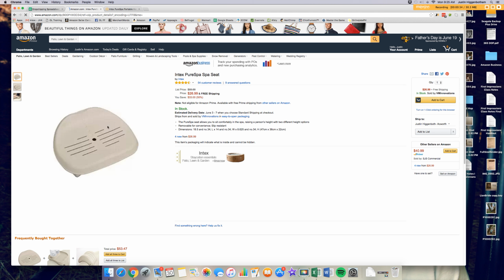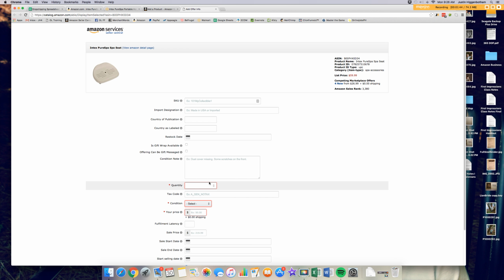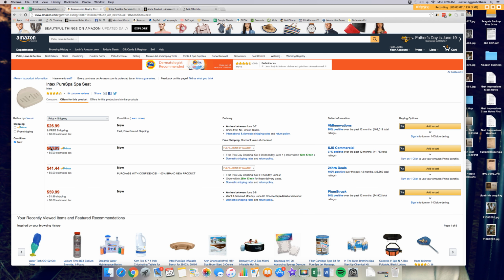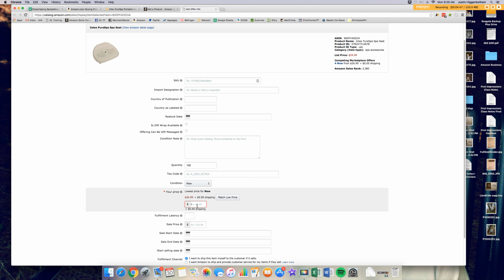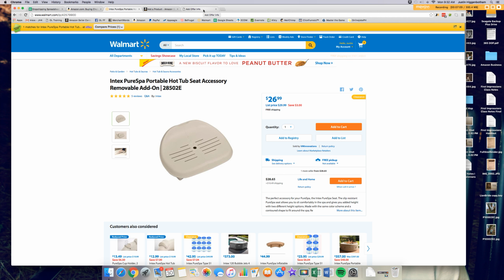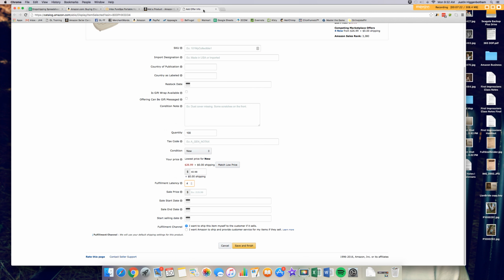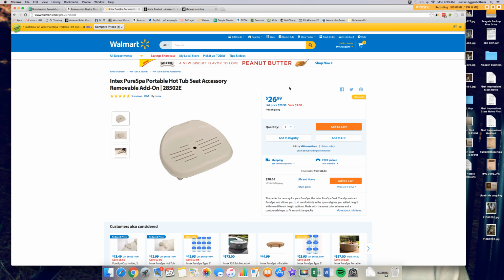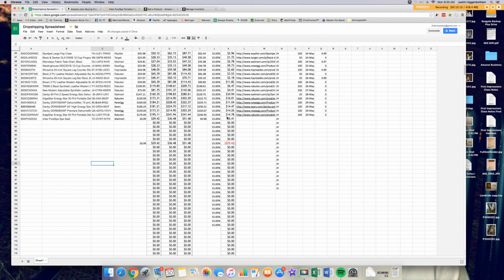Listing an item